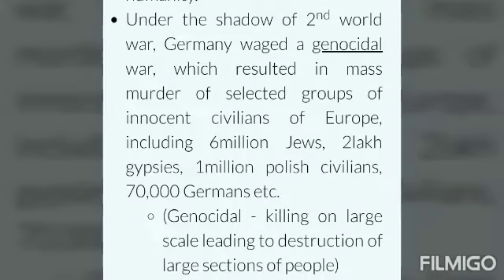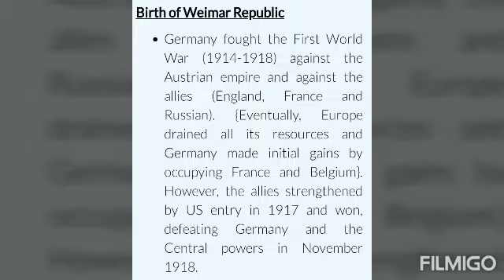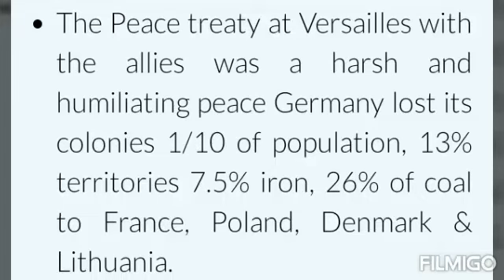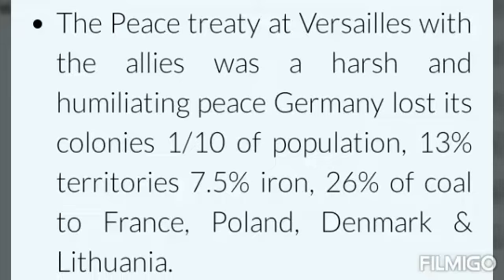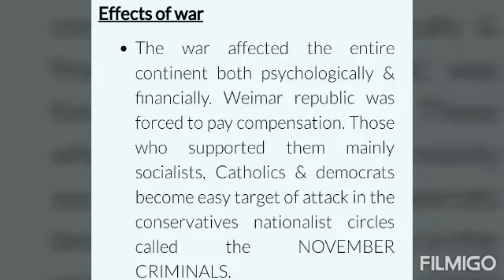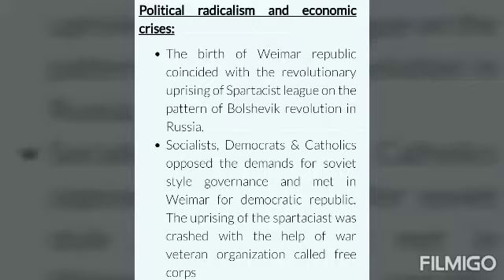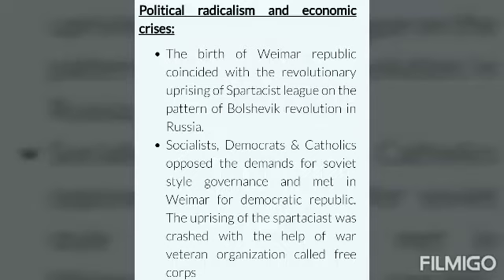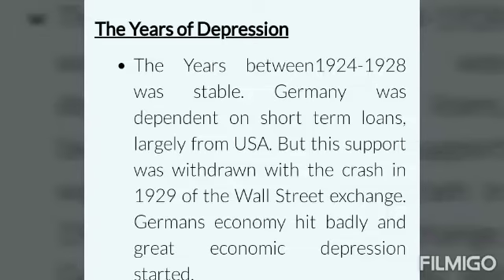Chapter 3 , Nazism , History , Class 9th , (Part 2 )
Video from Purva Sahrawat💕